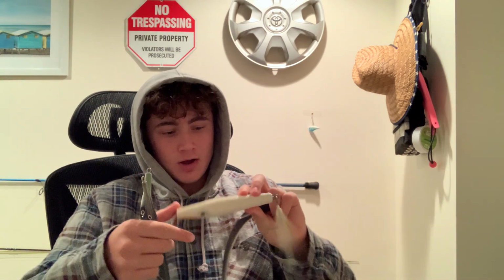Tips to catch more striped bass at night!